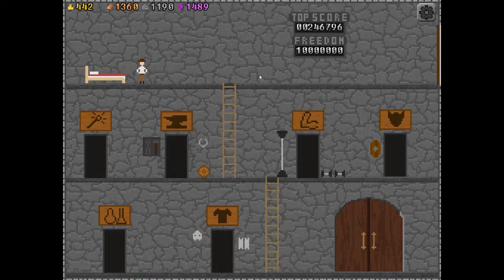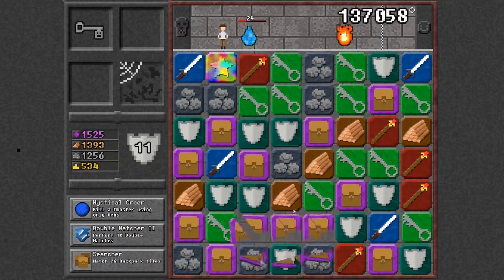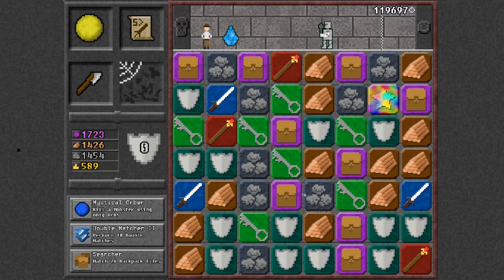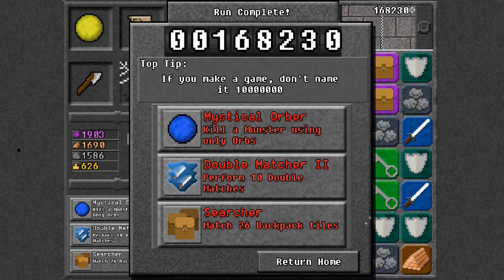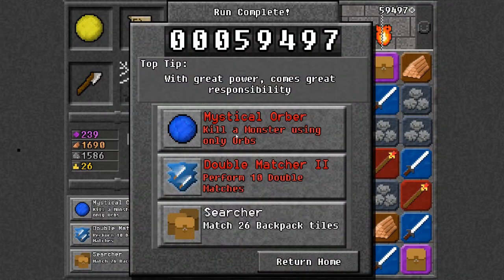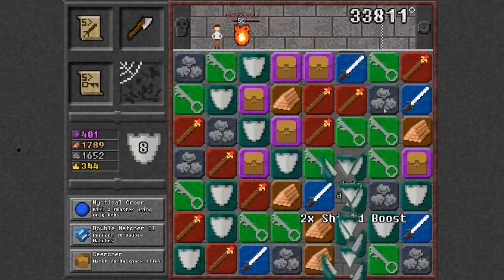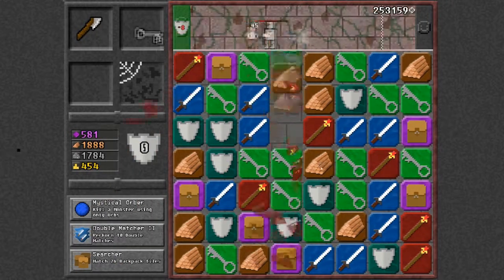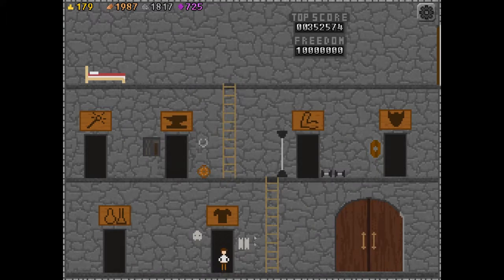Let's Look at: 10,000,000 [90 minutes in] (PC)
I check out the game 10,000,000 (10 million) for the PC.